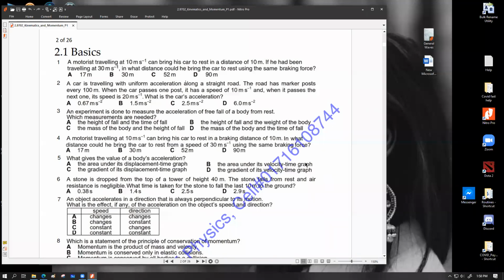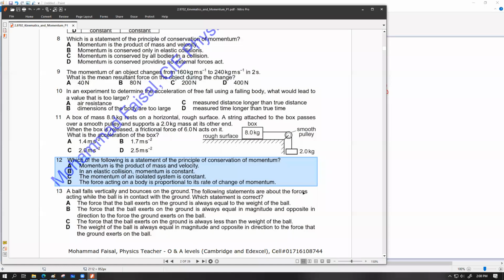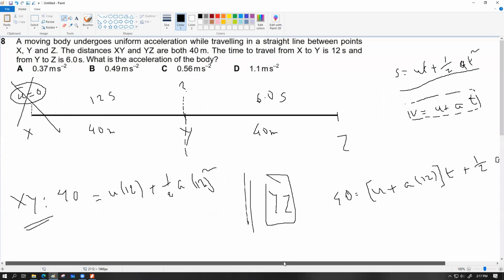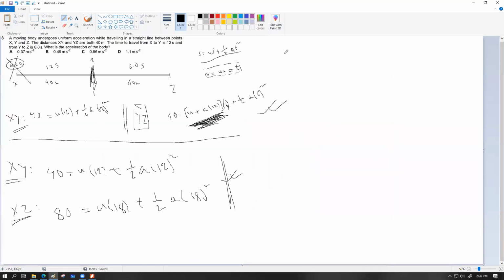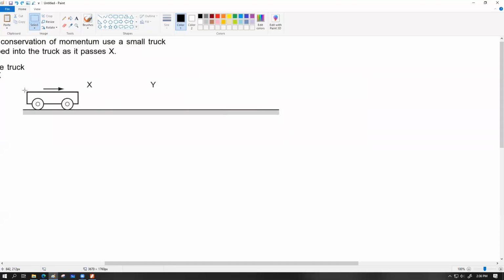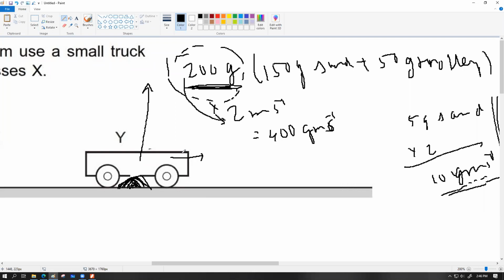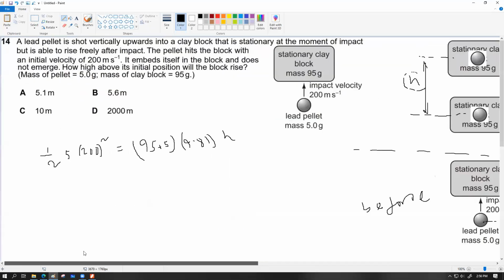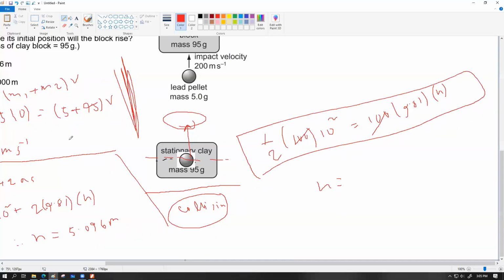AS Kinematics & Momentum P1 solve 1